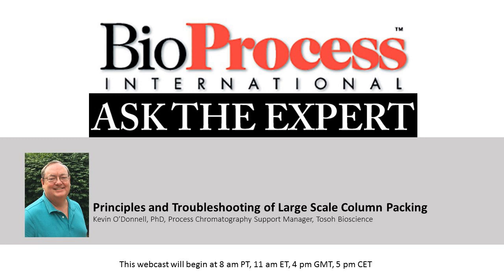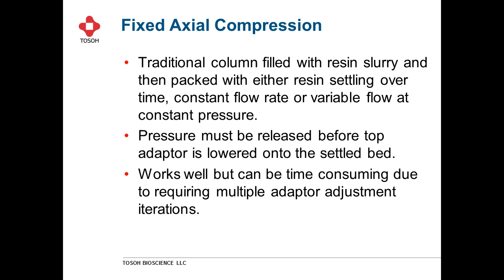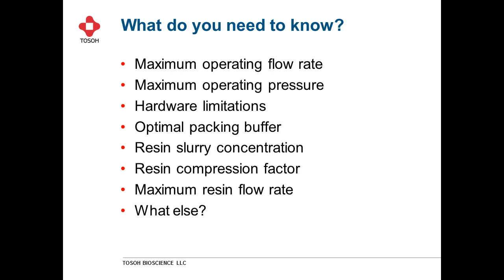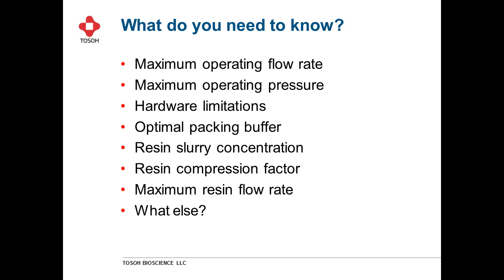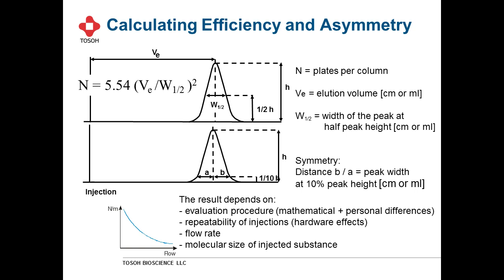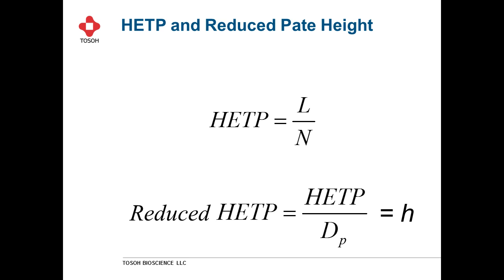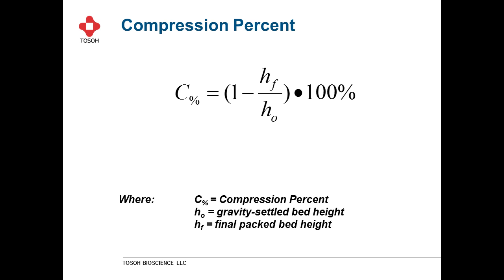Principles and Troubleshooting of Large Scale Column Packing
BioProcess International Ask the Expert, Tosoh Bioscience